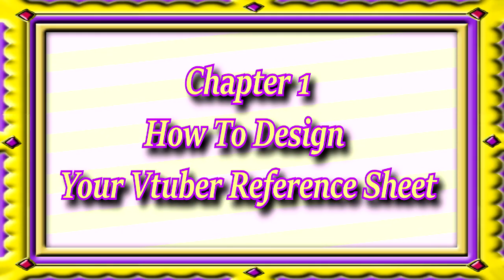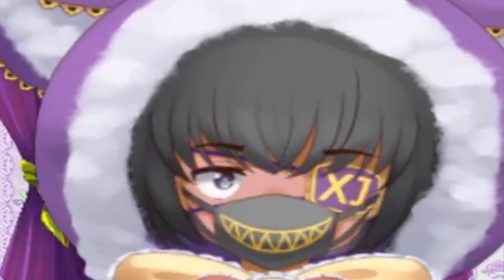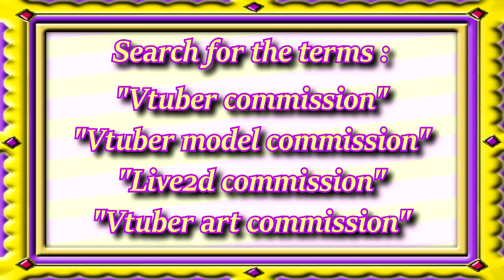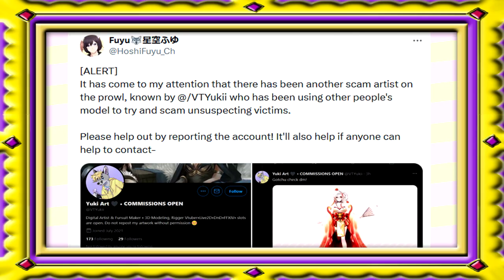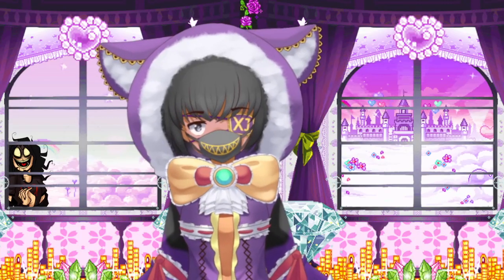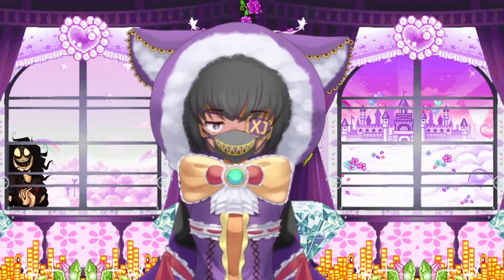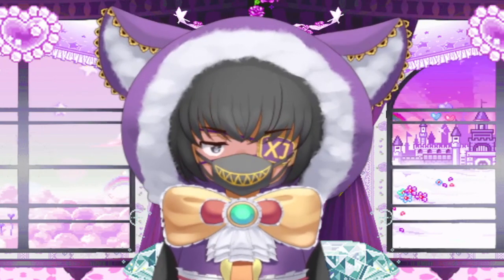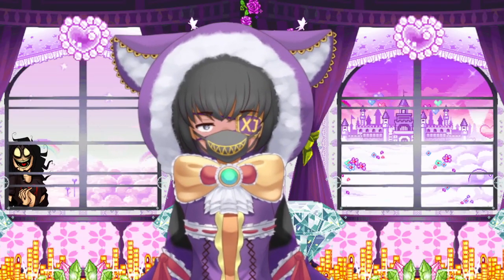How To Be A Very Successful Vtuber Tutorial | X1 Daring Vtuber Idol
want to be a vtuber? now you can!
here is my how to be a amazing and successful vtuber tutorial
for more in depth and technical information

cute stock pictures by irasutoya

i hope you all enjoy my lovely helpful video tutorial ~ lol XD
there is plenty more shows to come UwU